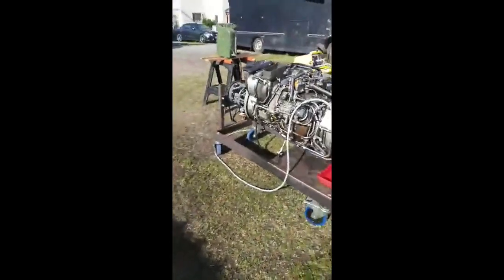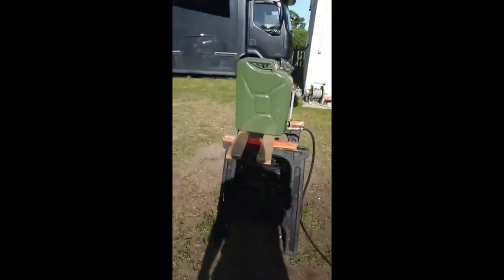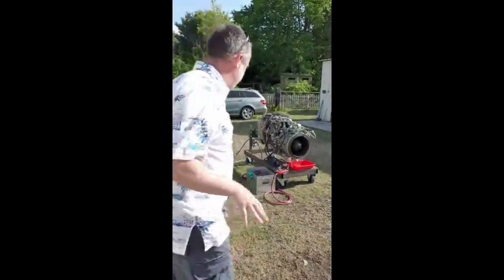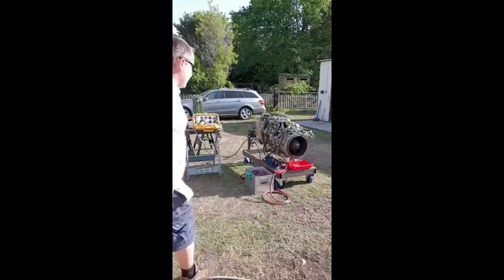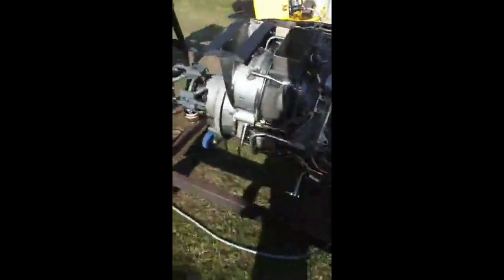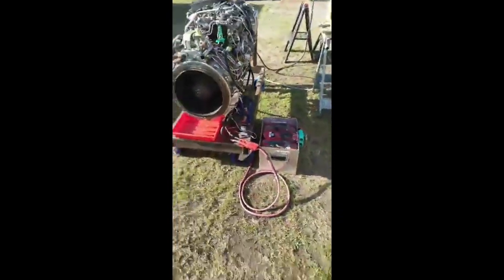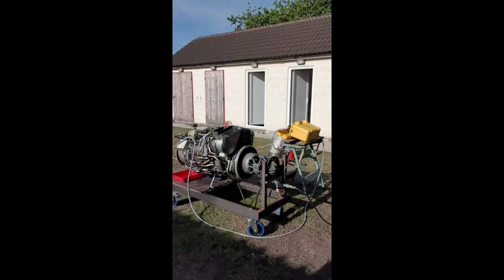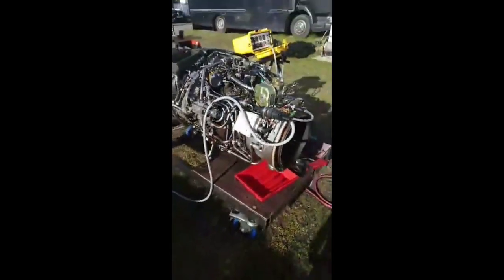Rolls Royce Gem Turbo Shaft, Gas Turbine Jet Engine from a Lynx Helicopter - jetpower.co.uk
Taken from one of my Facebook LIVE lock down videos.

A truly beautiful engine and a pleasure to run, originally from a Westland Lynx Helicopter.